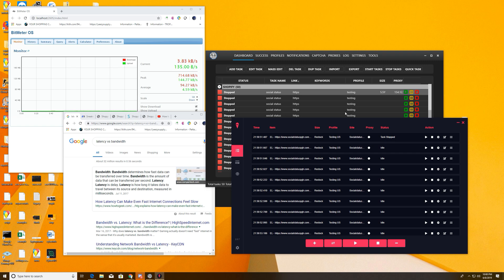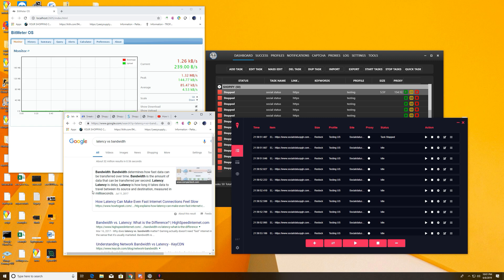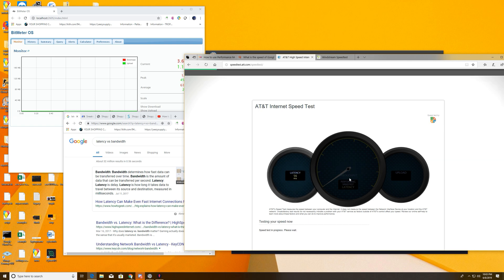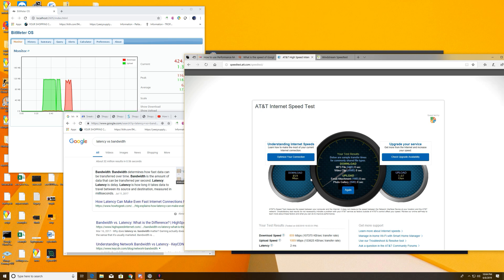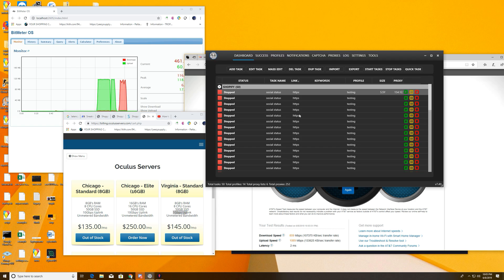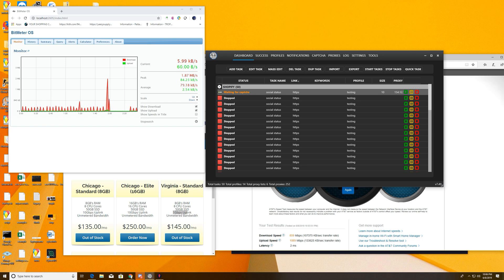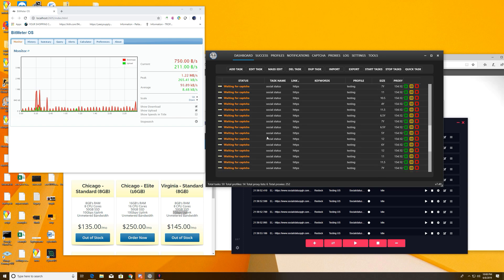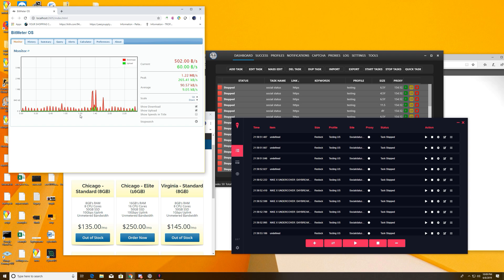Sneaker Bots & Bandwidth --?? Hype ??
This is to go over considerations on bandwidth when setting up/buying servers.